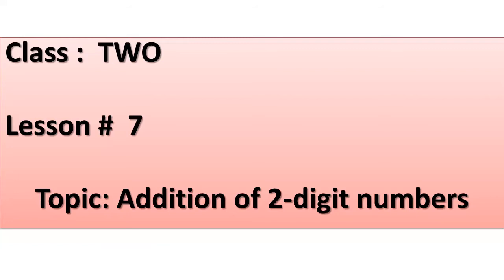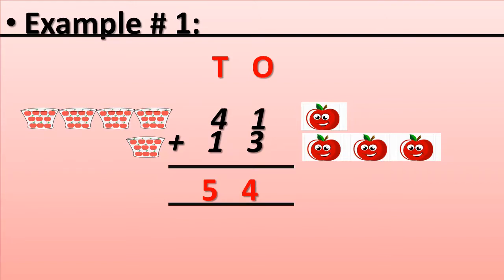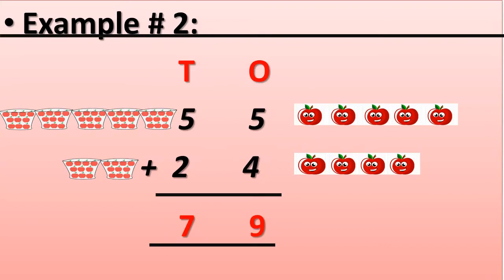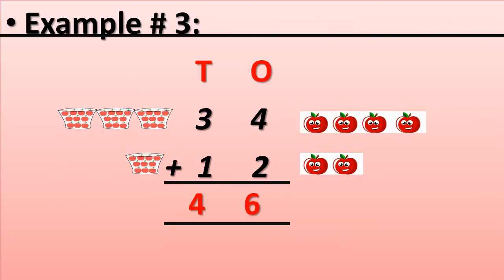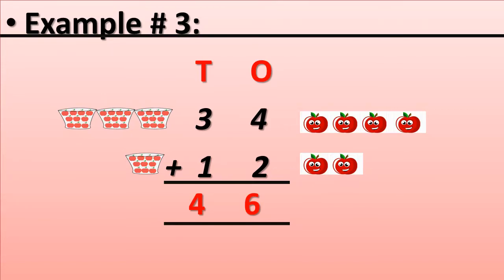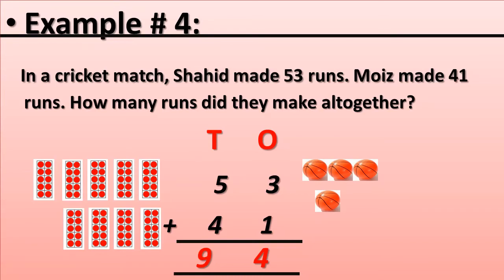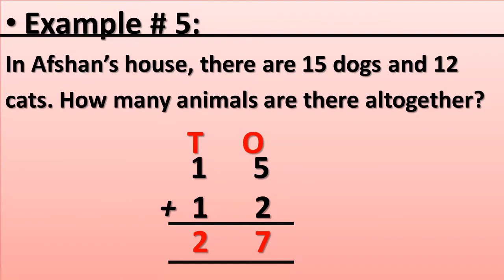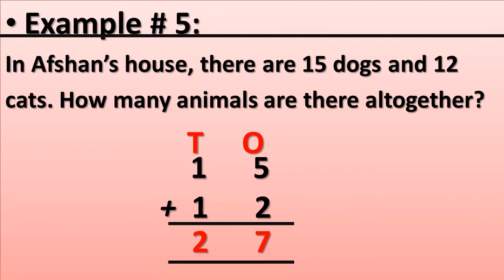Mathematics Grade 2 Lesson#7